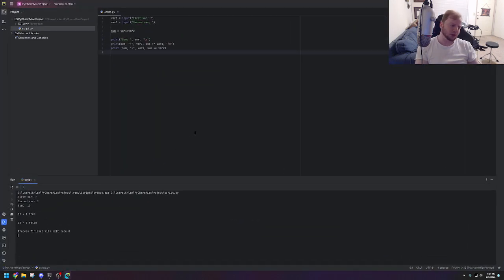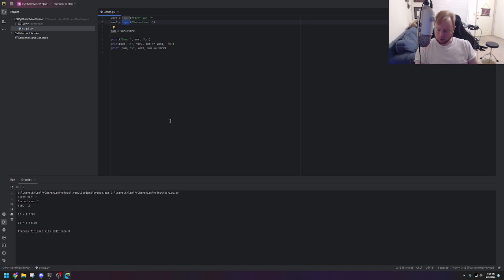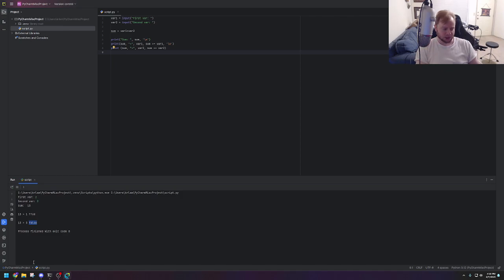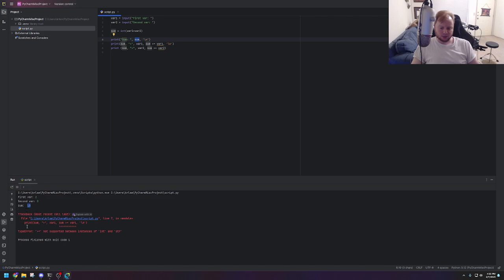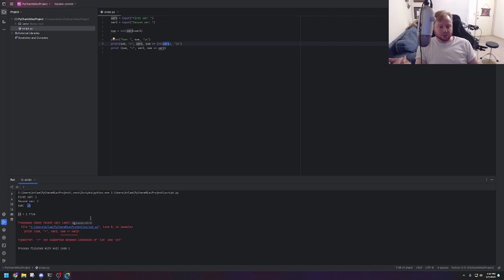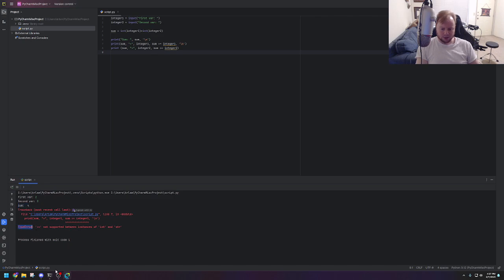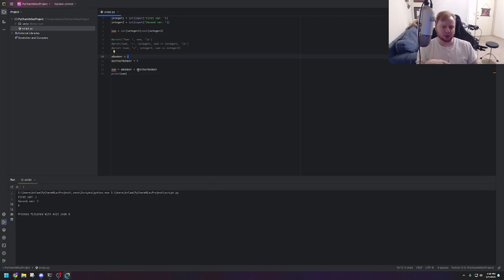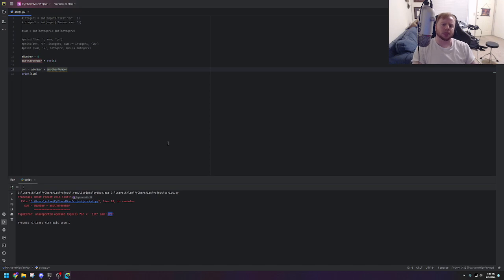Basic Casting and Input in Python